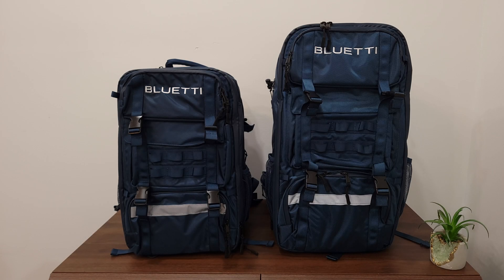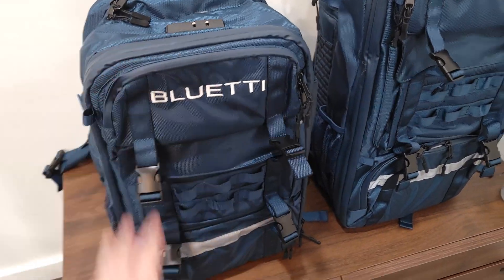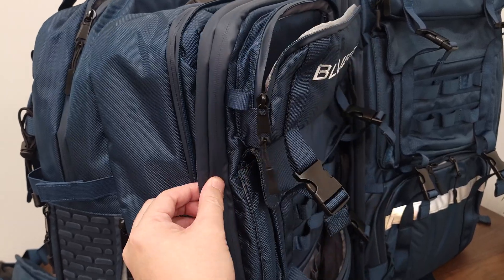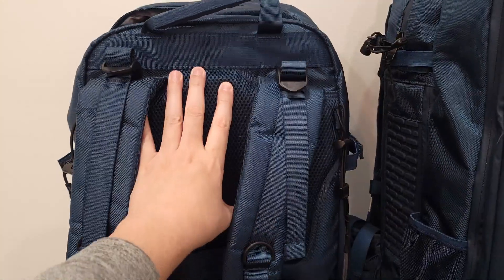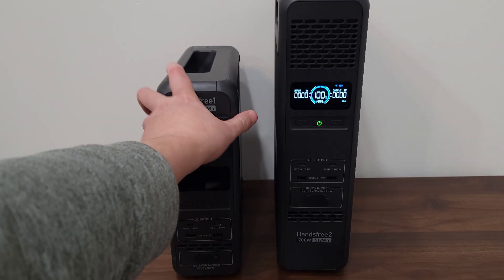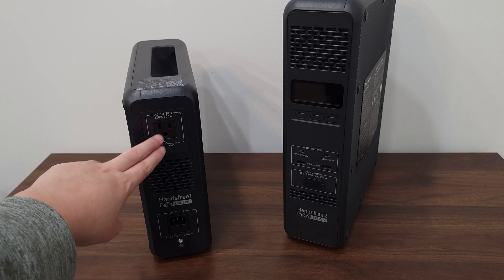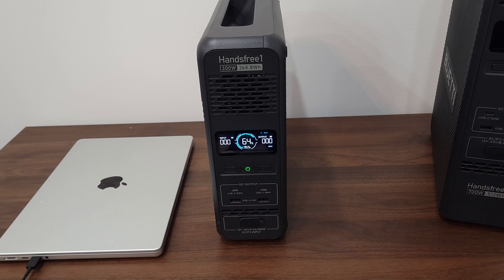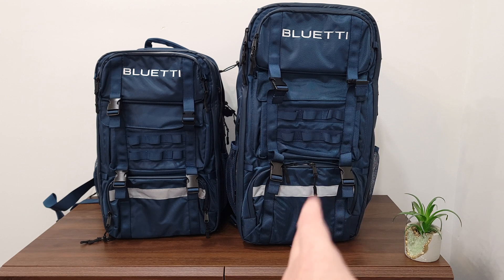The World's First Backpack Power Station! | Bluetti HandsFree Portable Power Station Review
Today we are looking at a new Innovative Power Station, this is the “Bluetti Handsfree”. This is the first ever power station that was designed to be used in a backpack!

Shop on BLUETTI Amazon store
-Handsfree 1
Handsfree 2